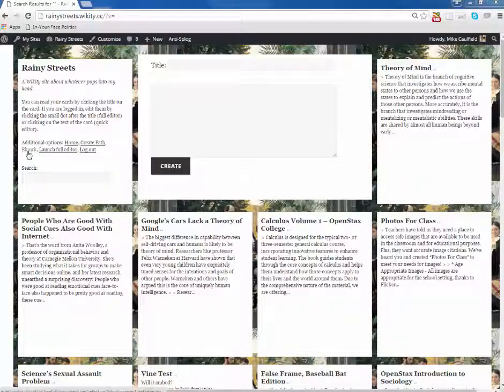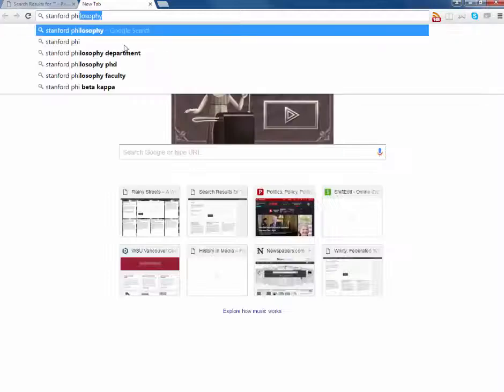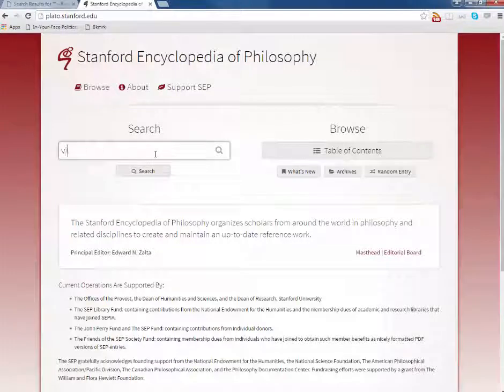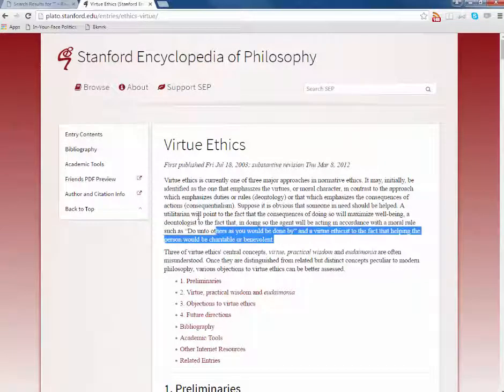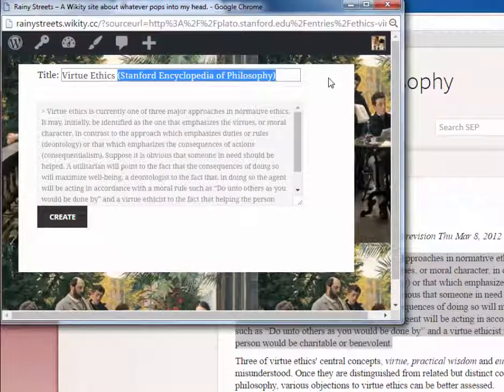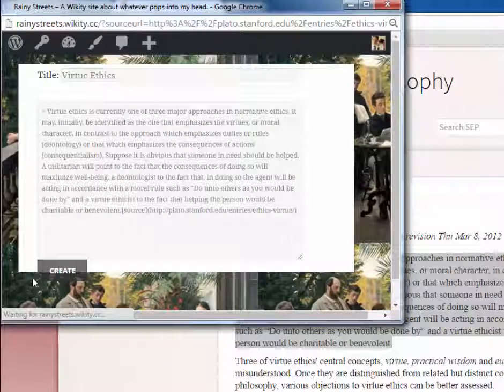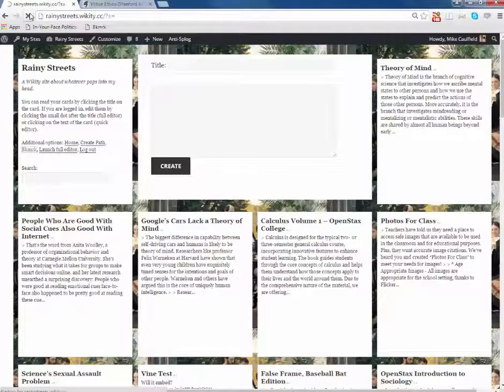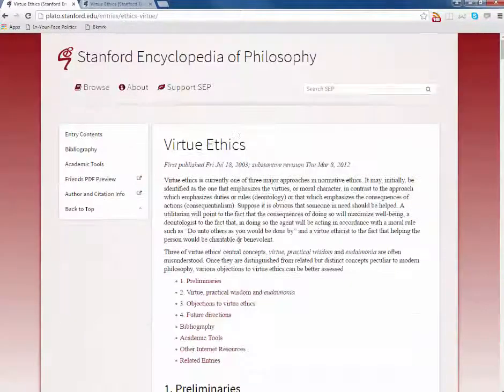Using the Bookmark Function with Wikity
We show the new bookmarking function in Wikity.